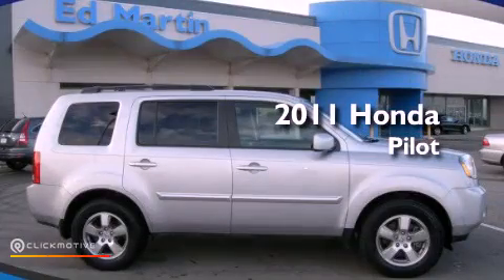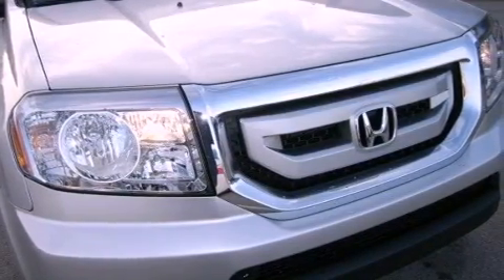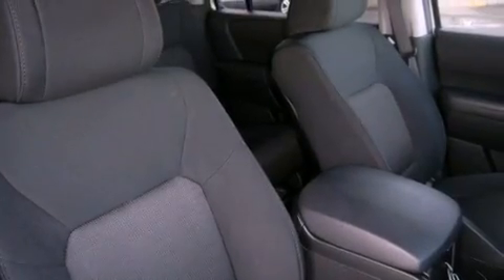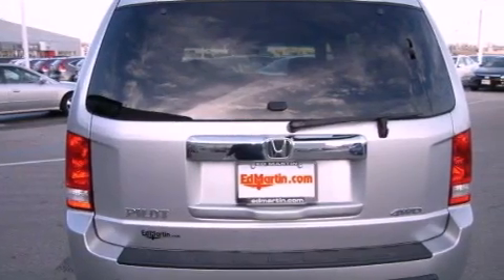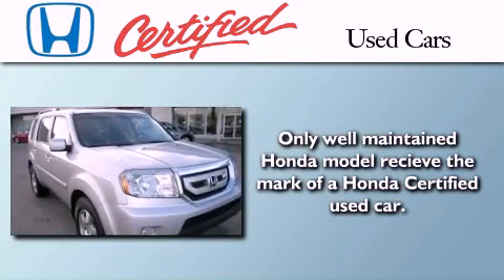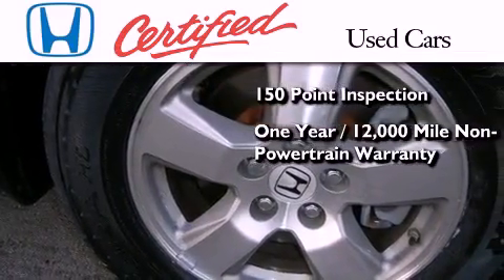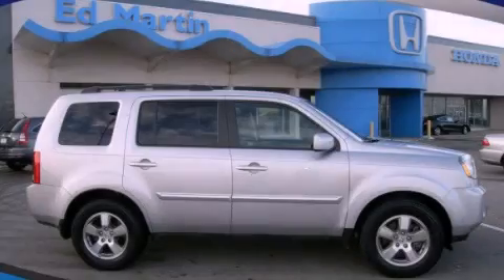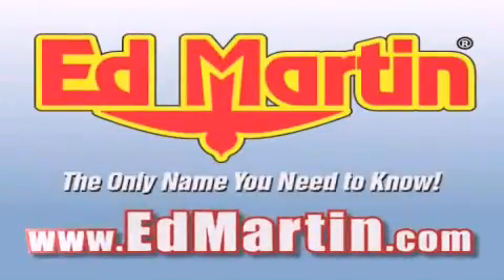Certified 2011 Honda Pilot Indianapolis IN 46219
Year : 2011
 Make : Honda
 Model : Pilot
 Engine : Gas V6 3.5L/212
 Trans . : Automatic
 Exterior : Alabaster Silver Metallic
 Miles : 26,537
 Interior : Black
 Stock : 2PI1203A